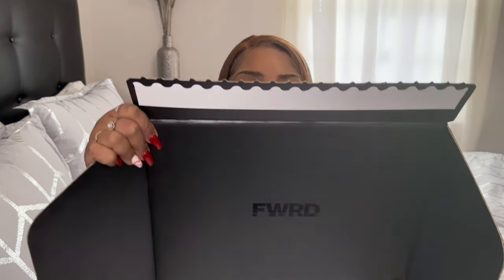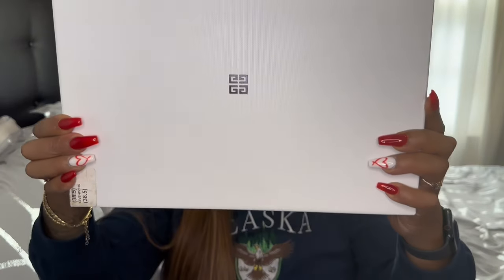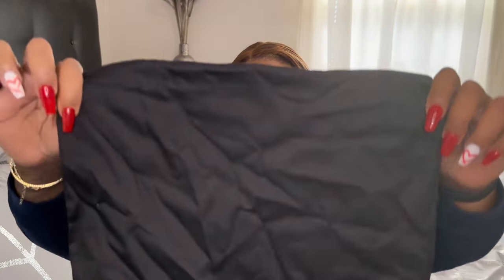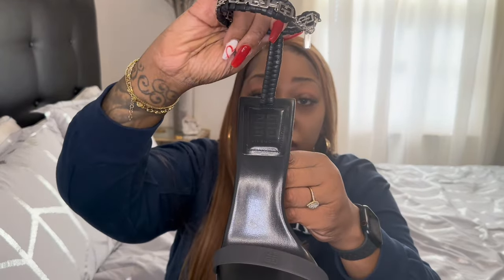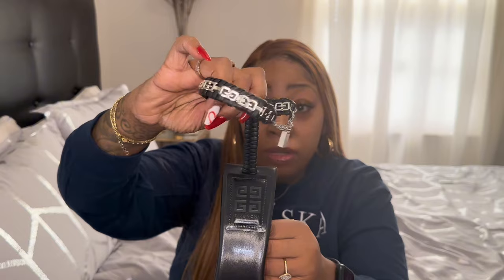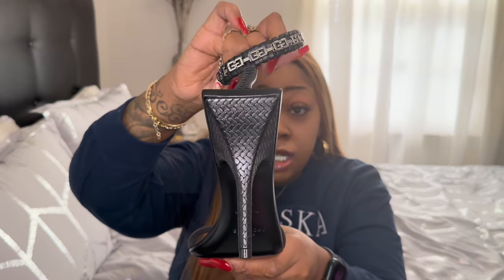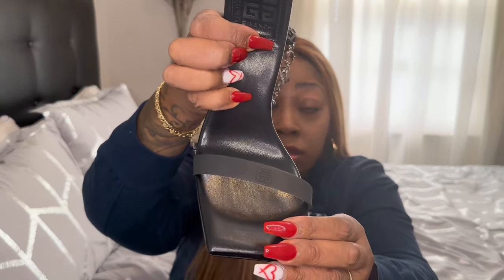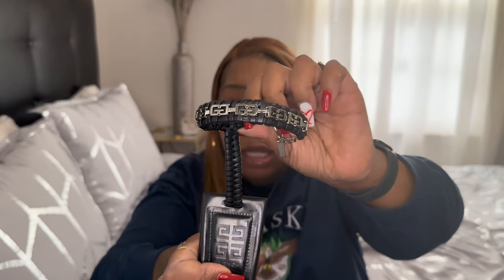Unboxing Givenchy G Woven Sandals With Embossed 4g Logo & Chain Givenchy Embellished Leather Sandals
Hi I’m unboxing Givenchy g Woven Sandals With Embossed 4g Logo And Chain. The heels are sold out on FWRD but here’s a link to purchase ➡️➡️➡️

Wow these are some sexy heels